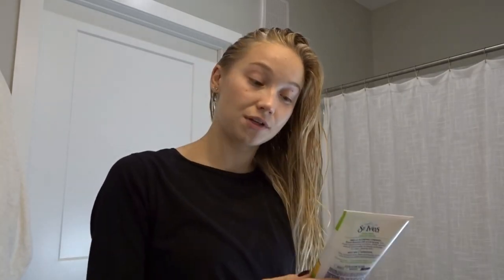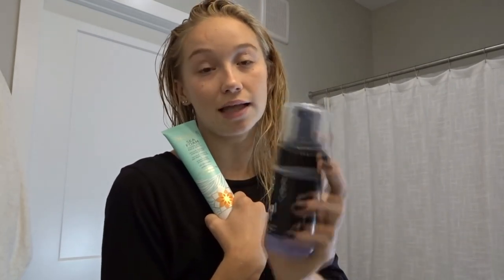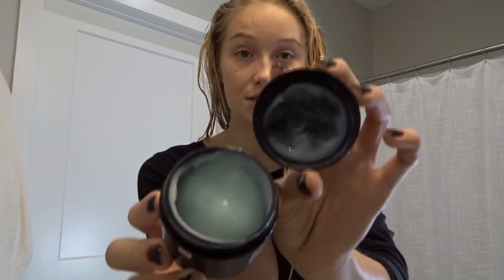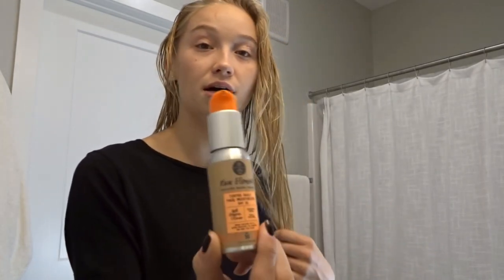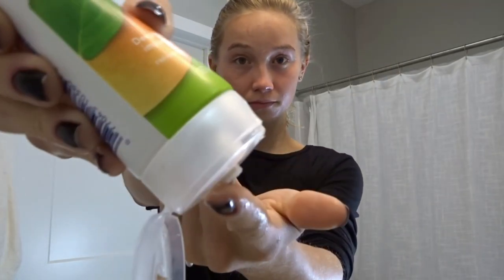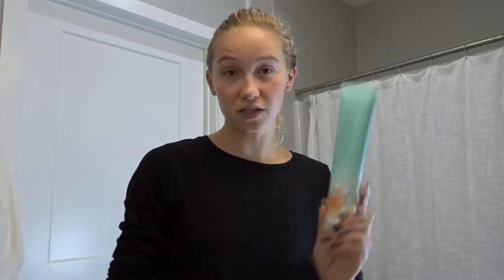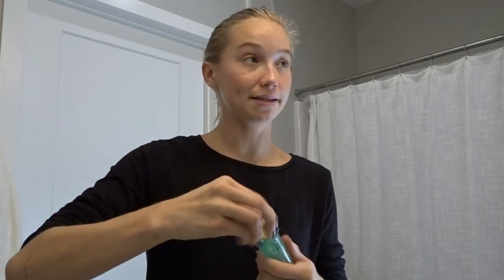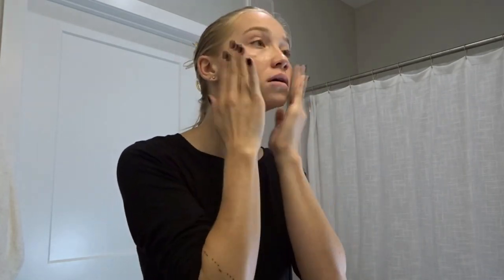MY VEGAN SKIN CARE ROUTINE 2019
HEY SWEETIES! I get at least one DM per day asking what my skin routine is and thank god I FINALLY got around to filming this! So sorry to make you guys wait forever I'm just super lazy! I did mention this in the video but I wanted to reiterate that I am not implying that using these products will clear your skin or anything. I hope that this video is helpful and I will link all the products I can below!

- Cleansers -
Total Zen Lavender Mousse Cleanser

- Moisturizers -
Clean & Clear Don't Flake Moisturizer
KATE SOMERVILLE ExfoliKate Glow Moisturizer

Sun Bum Face Lotion SPF 50

M’Kenna Joe
1601 N. University Dr.
Apt. 312-B

FAQ’S
Where do you live? Fargo ND, USA
Are you vegan? Yes

I’ve said it 1,000 times and I’m gonna say it again…. I LOVE AND APPRECIATE ALL YOU SWEETIES SO VERY MUCH! Xx Kenna